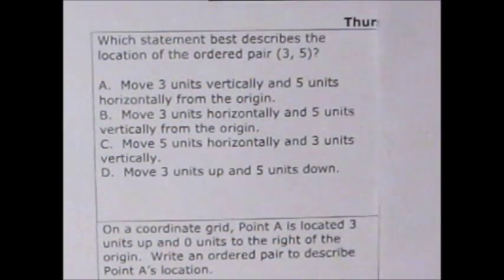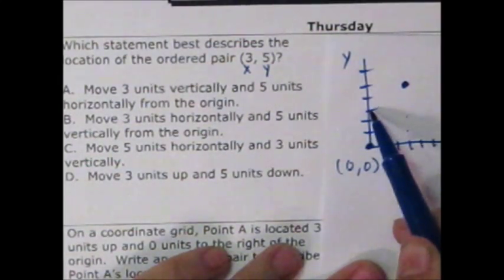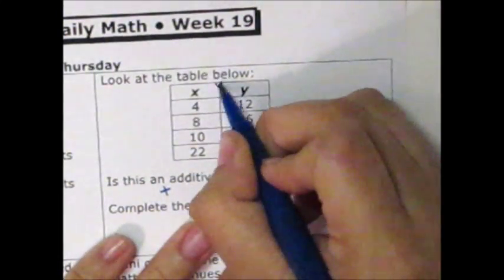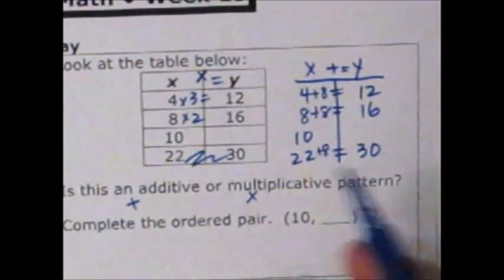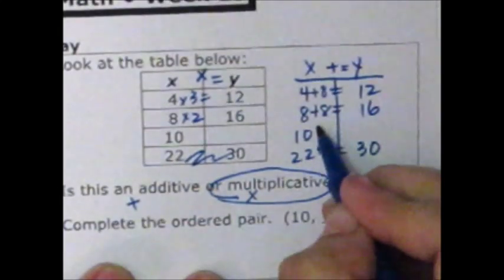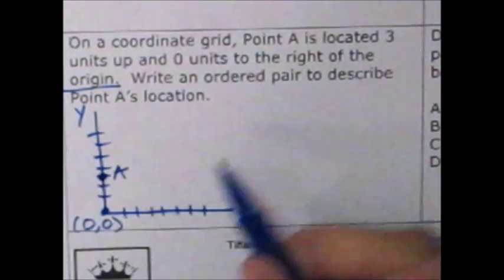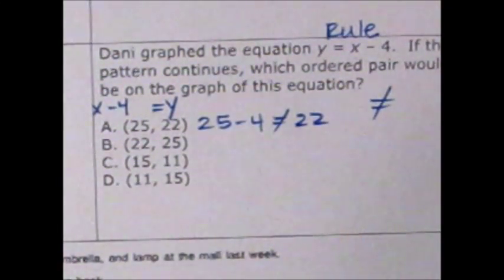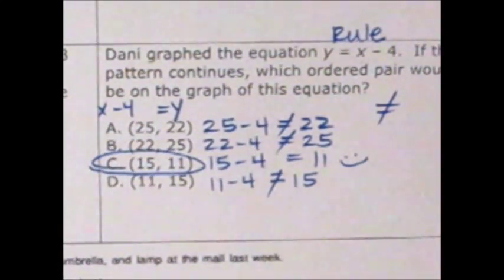Daily Math : Week 19 : Thursday